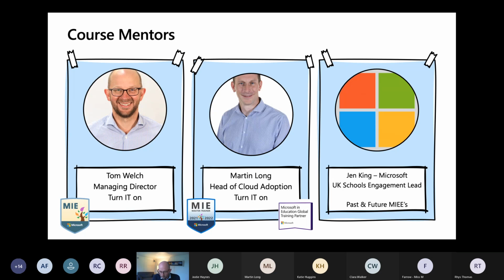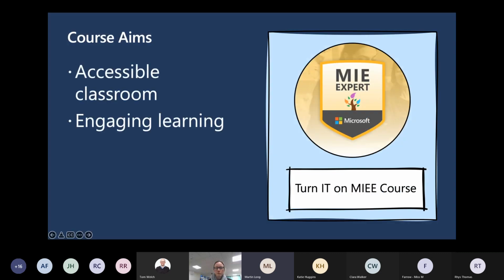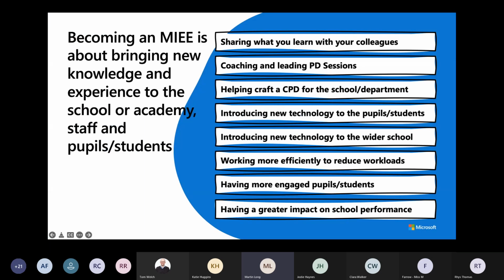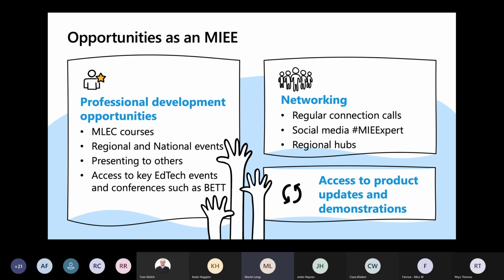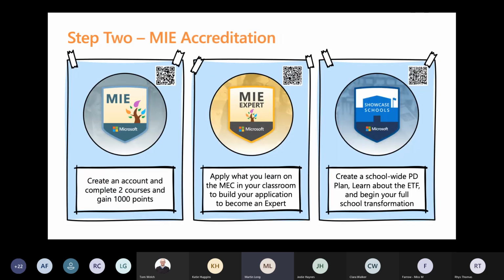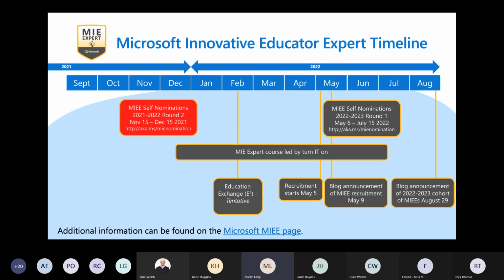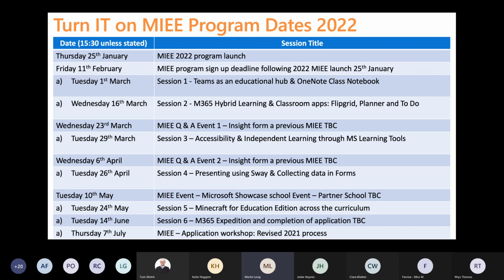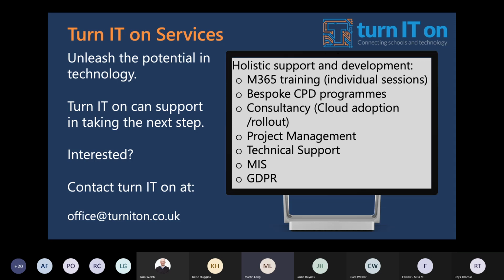Microsoft Innovative Educator Expert 2022